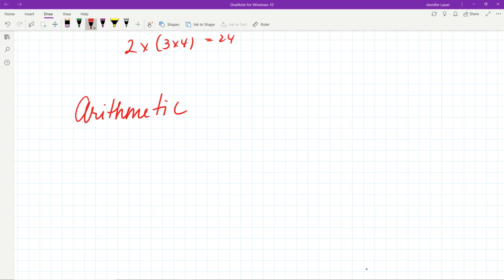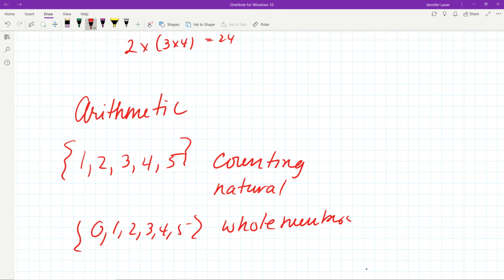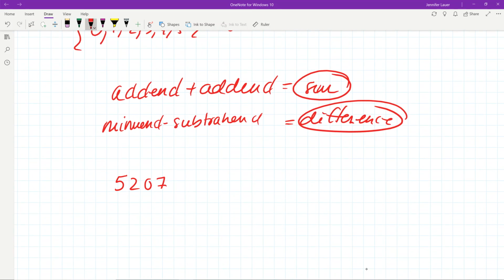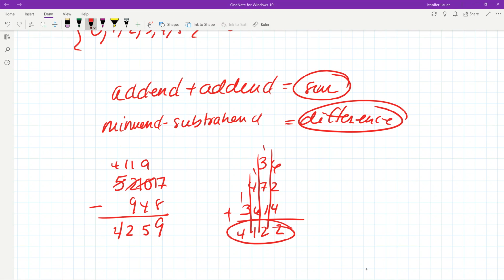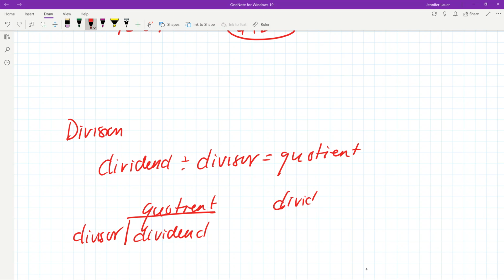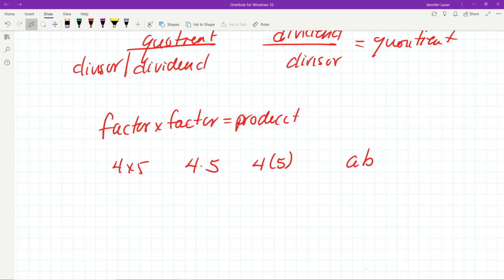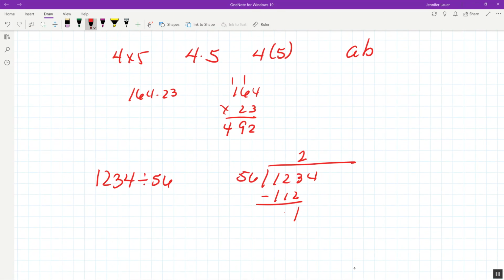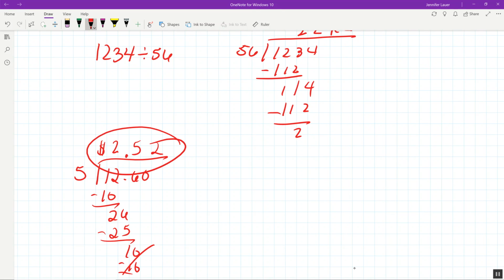M87: Arithmetic Review